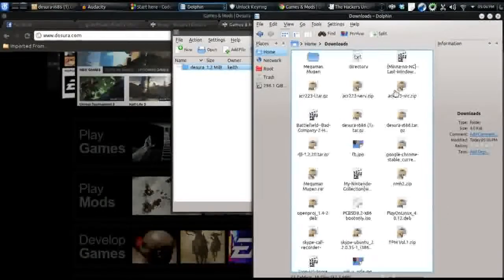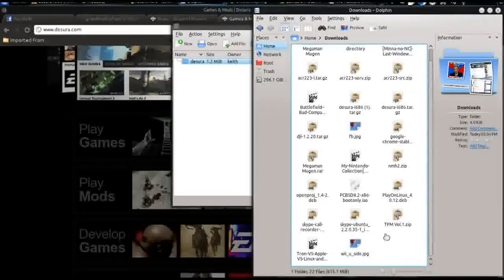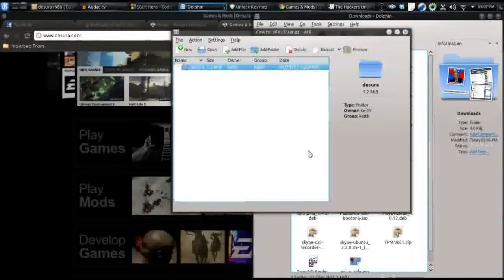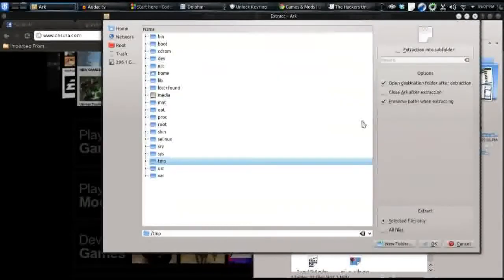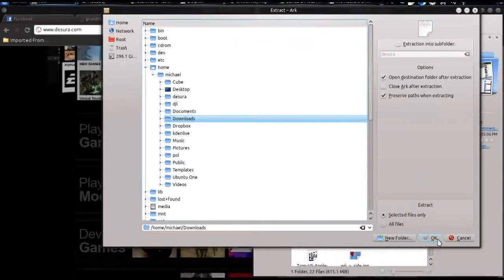PC Gaming News: Desura Beta Linux Client Out [Windows/Linux]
My account: gmh_michael